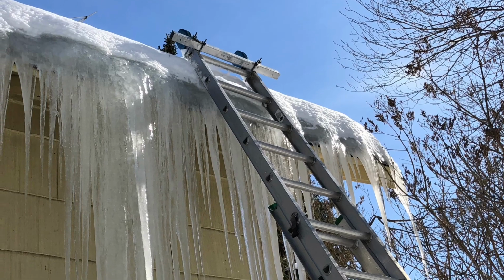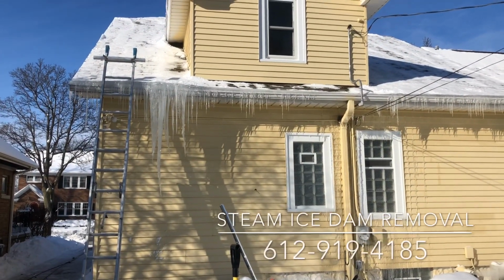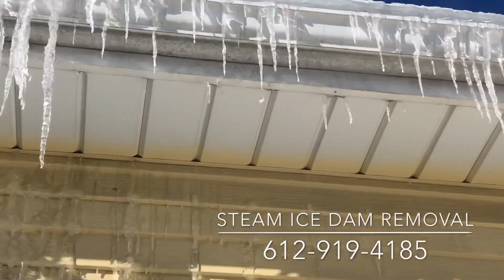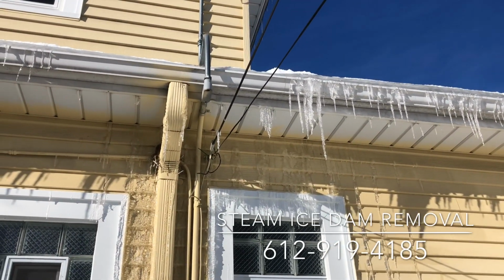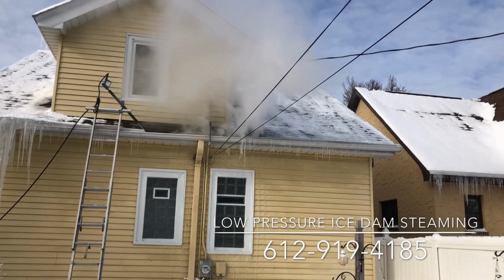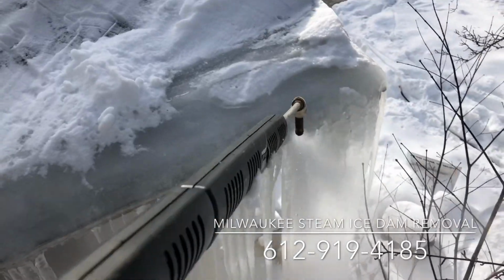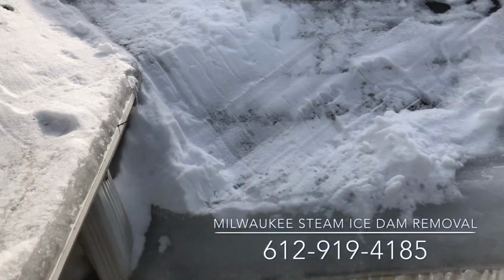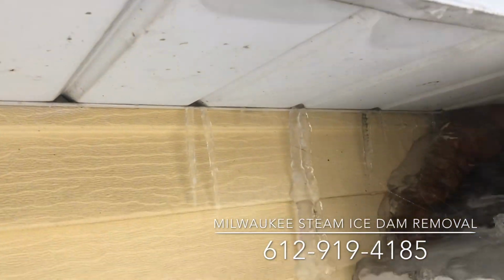Milwaukee WI Ice Dam Removal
by Absolutely Clean Window Washing

Milwaukee WI steam ice dam removal service. Calls are answered 24/7 and we offer emergency same day service! We offer an emergency roof leak stop service for all WI including Milwaukee, Madison and Green Bay. If you have a roof leak because of an ice dam we can remove the snow from your roof and deal with the ice dam to make sure your leak stops quickly.